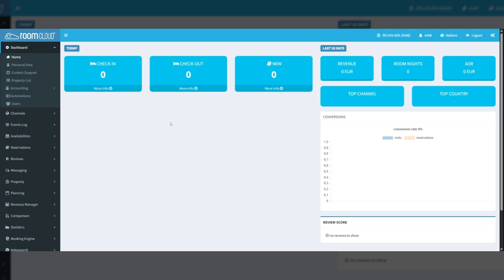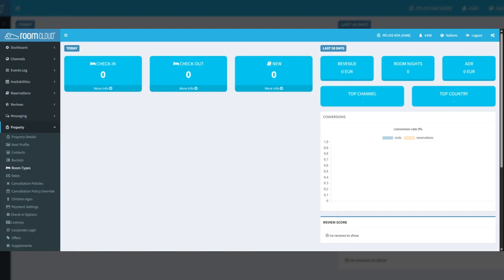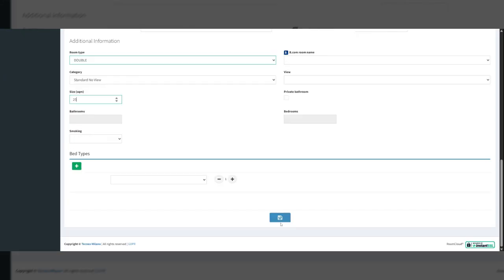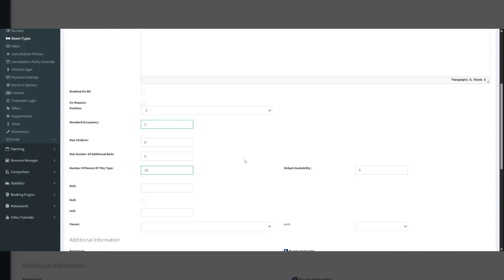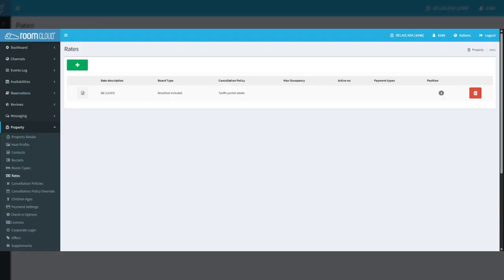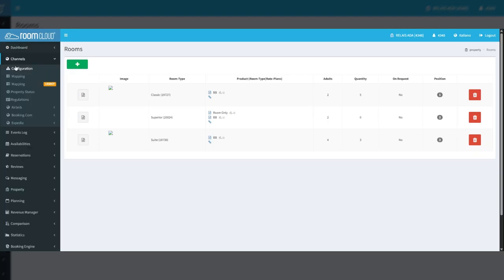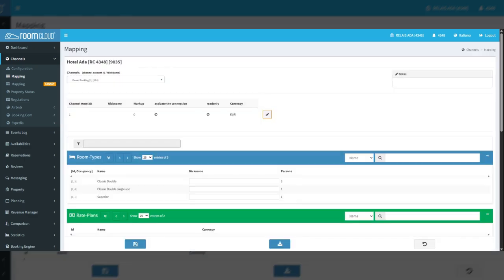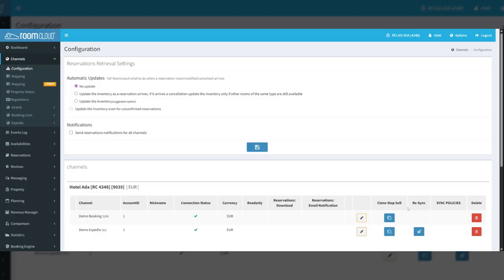Setup_Video_guide_en